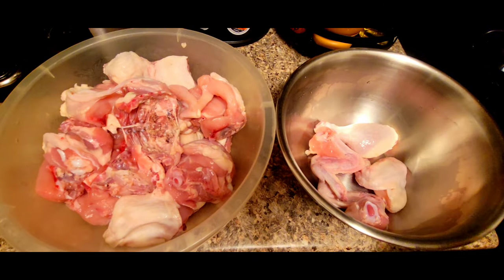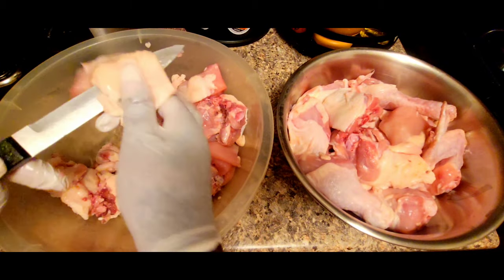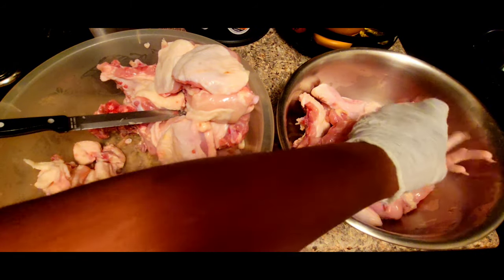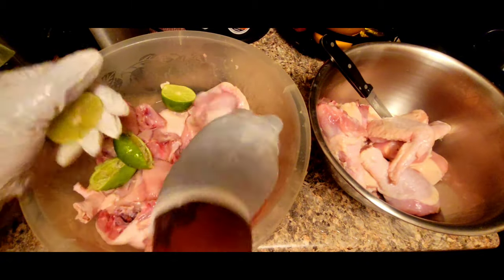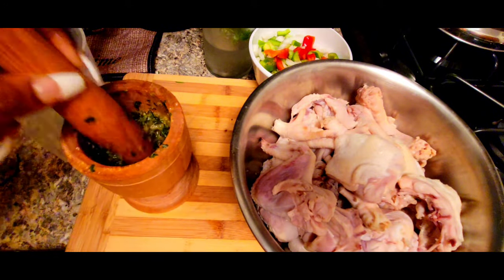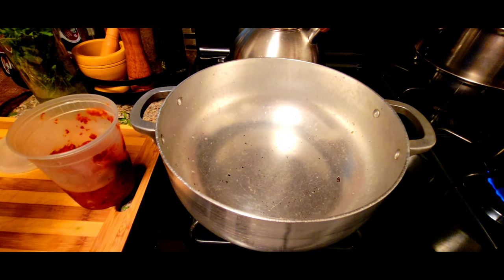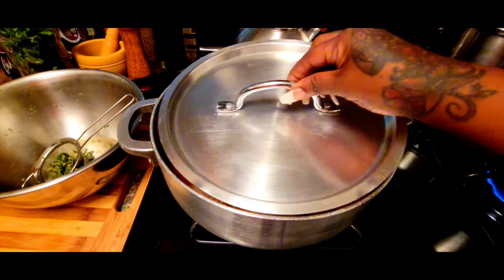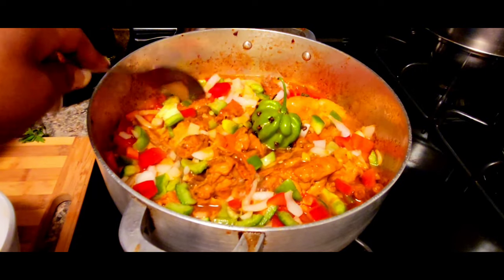Haitian Stew Chicken (Poule en Sauce)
Hey everyone! Today, I’m sharing with you one of my absolute favorite Haitian dishes—stewed chicken, or as we call it, "Poule en Sauce." This dish is a staple in Haitian households, and it’s all about those rich, comforting flavors that remind you of home.